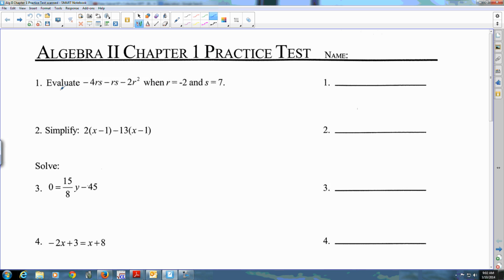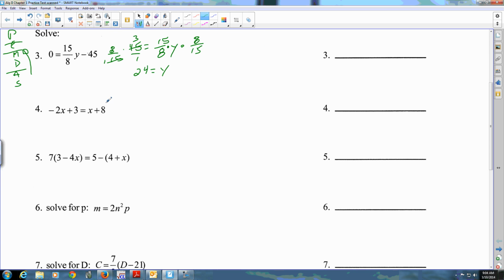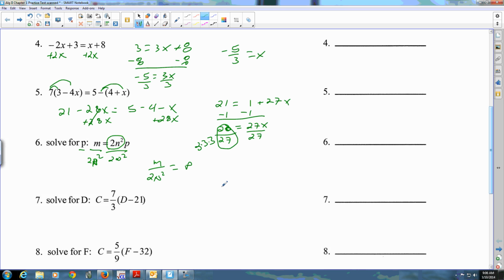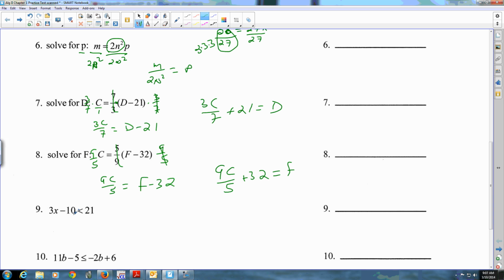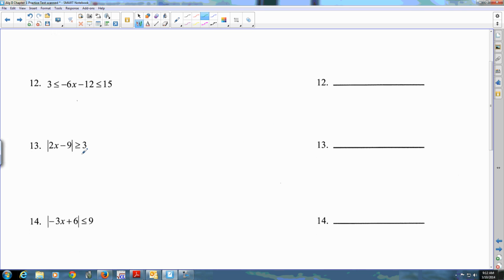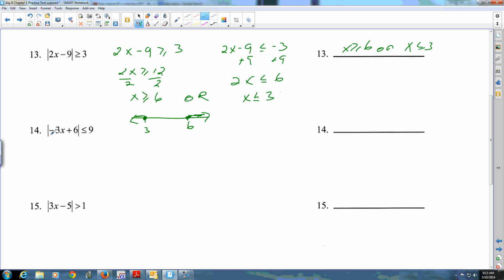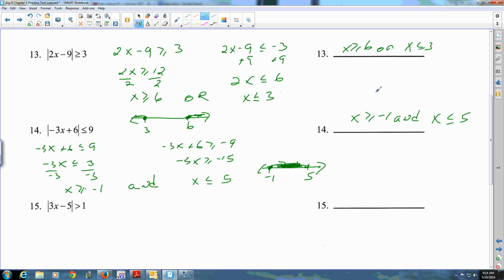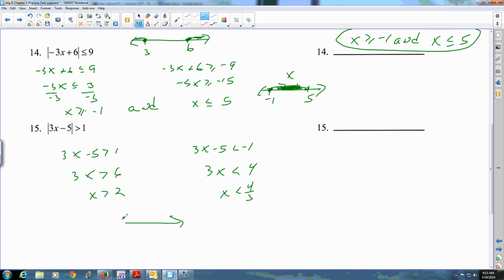Alg II Chapter 1 Review